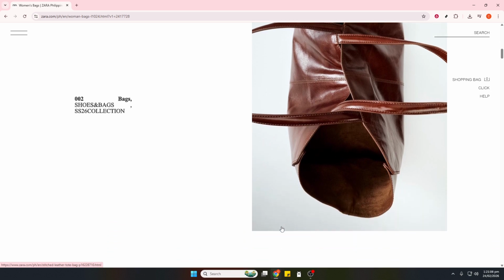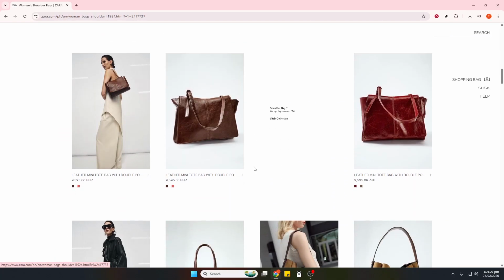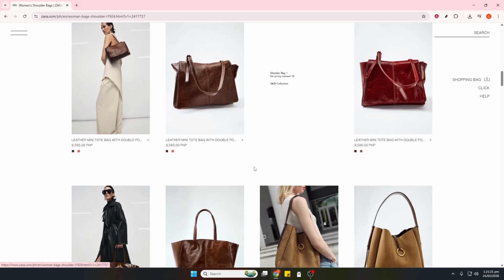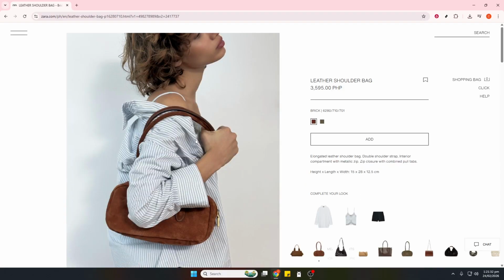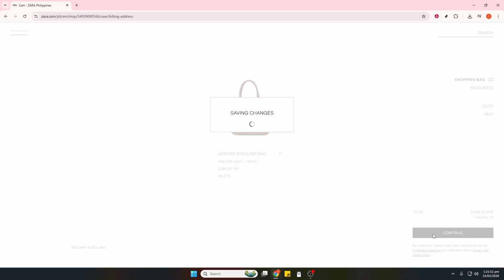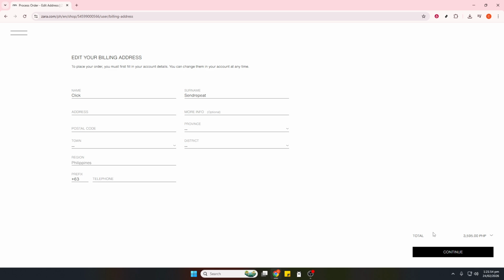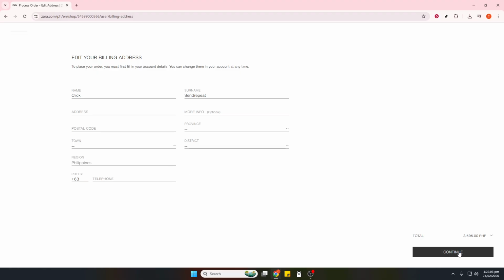How To Order Zara Customized Bag 2026 Step by Step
Your Bag, Your Rules! 👜 How to Order a Zara Customized Bag (2026 Step-by-Step)

Still looking for that high-end designer look without the 4-figure price tag? In this 2026 updated tutorial, I’m showing you how to master the Zara Edited service to create your own personalized masterpiece.